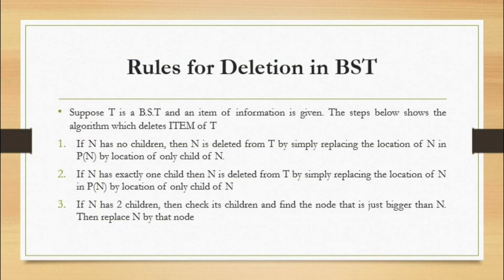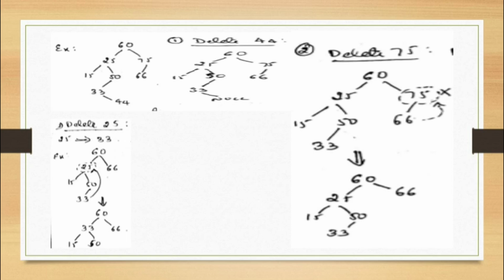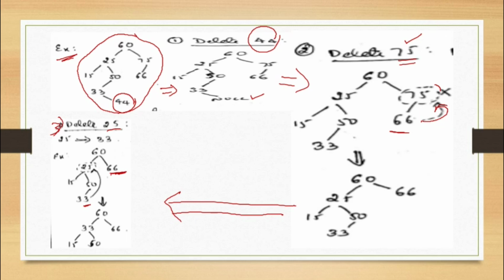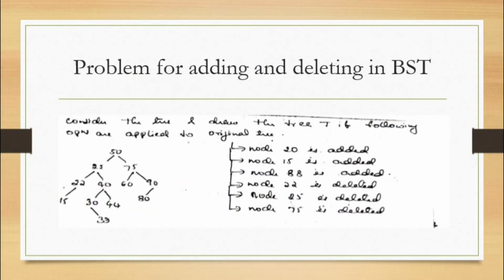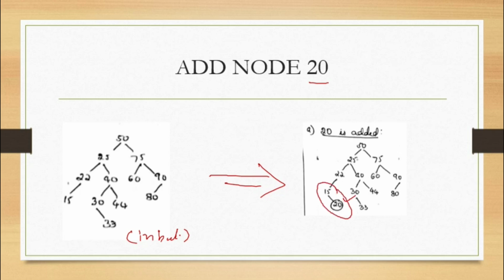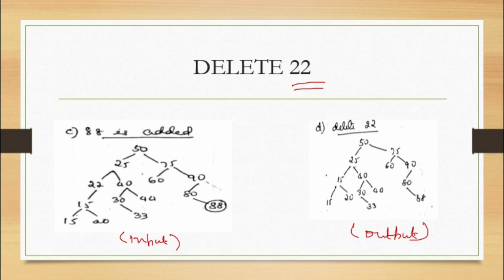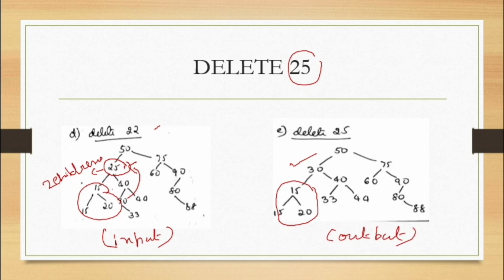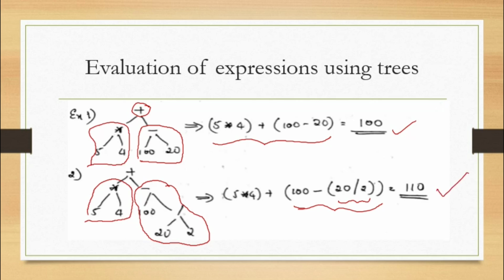VTU DS18CS32M4 L7 DELETION IN BINARY SEARCH TREES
This video will give us information on how to delete elements in a Binary Search Trees
  Department:INFORMATION SCIENCE AND ENGINEERING
  Semester:3